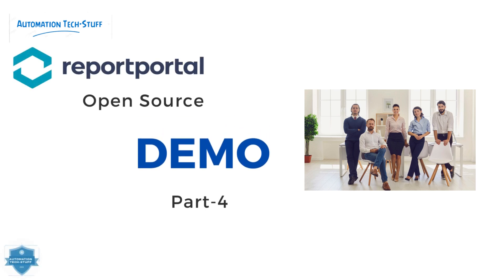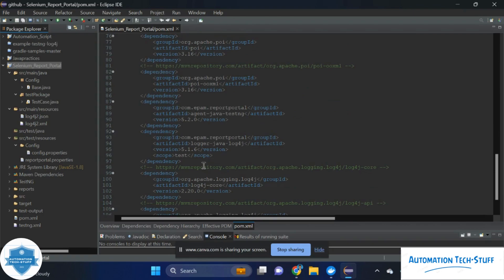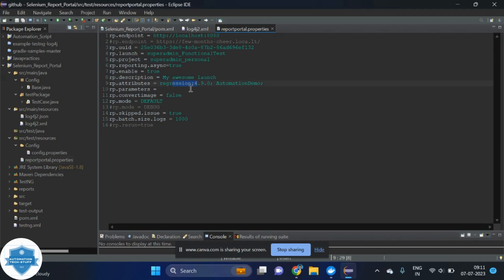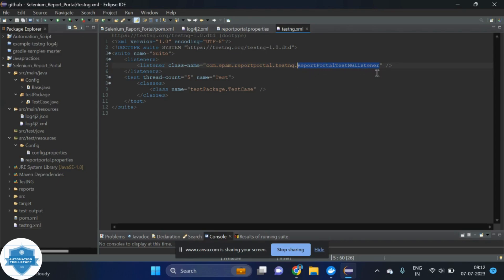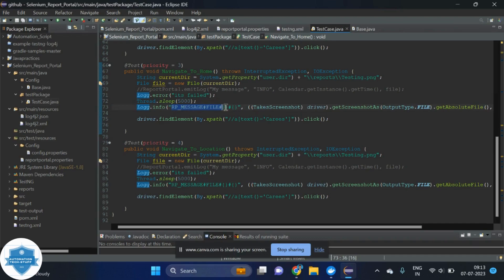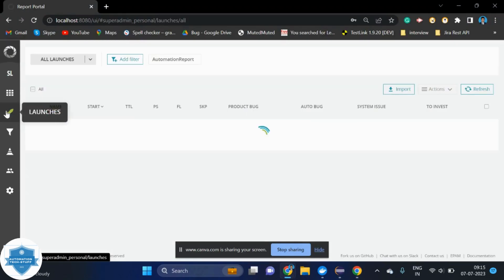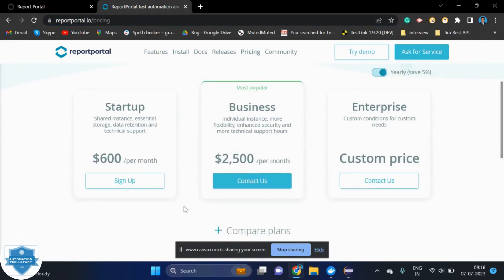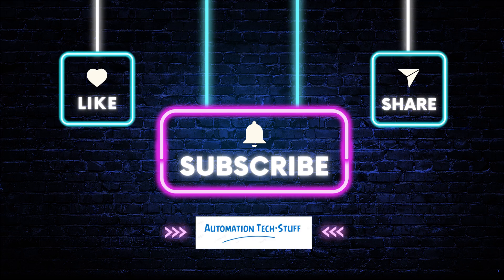Selenium + ReportPortal: A Complete Demo with TestNG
In this video, we will show you how to integrate Selenium with ReportPortal using TestNG. ReportPortal is an automation testing results management platform that helps you collect, analyze, and share your test results. TestNG is a testing framework that helps you write and run automated tests.

In this demo, we will:

Install the ReportPortal dependencies
Configure the ReportPortal listener
Write a simple Selenium test
Run the test and view the results in ReportPortal
We will also show you how to:

View the test results in ReportPortal
Filter the test results
Export the test results